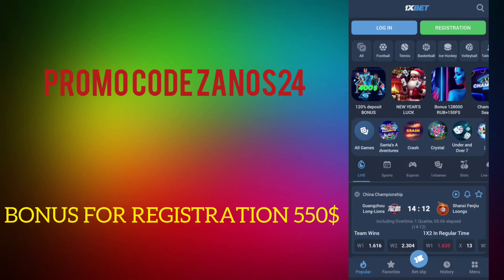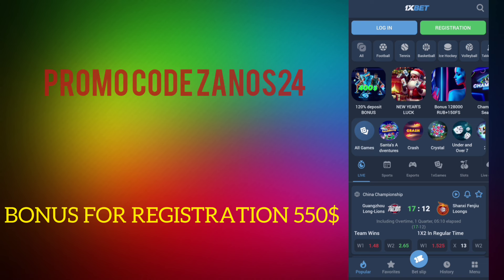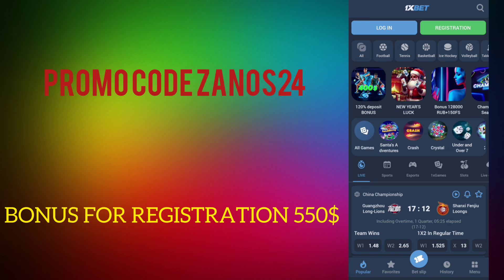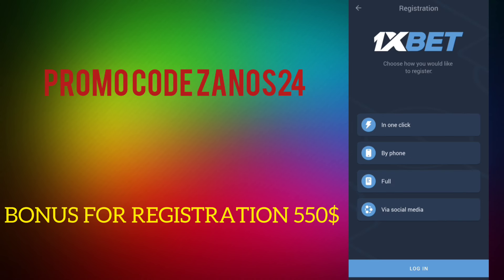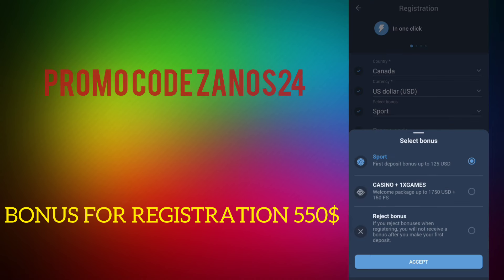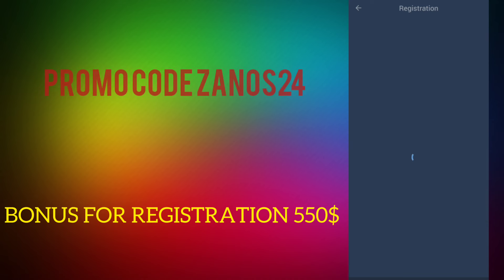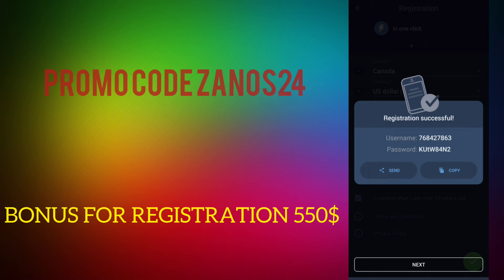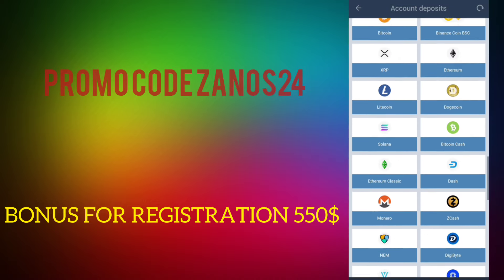OFFICIAL PROMO CODE 1XBET . PROMO 1XBET 2024. PROMO CODE 1XBET